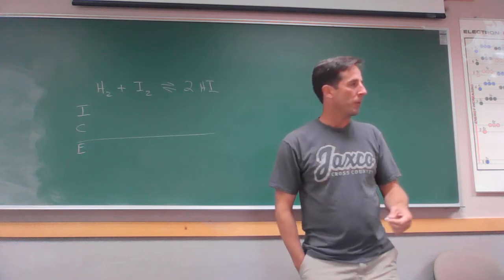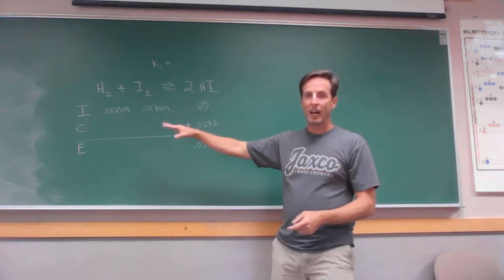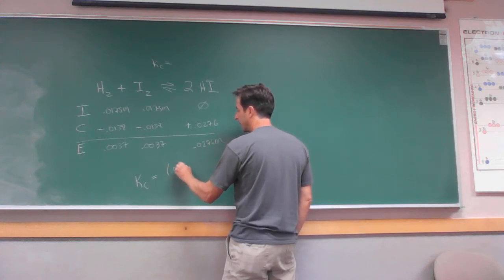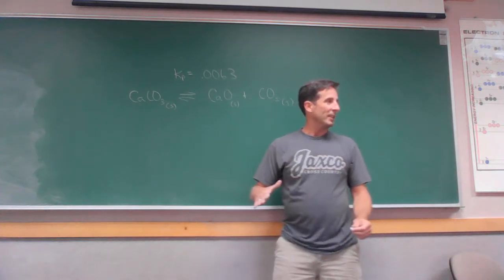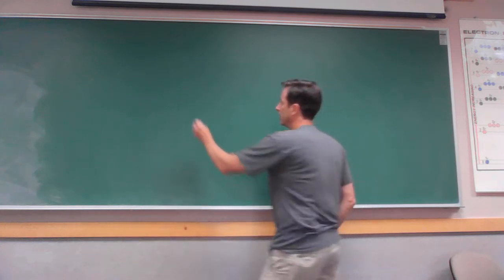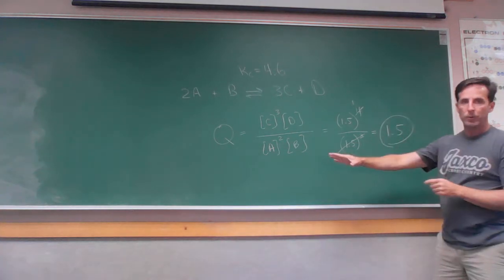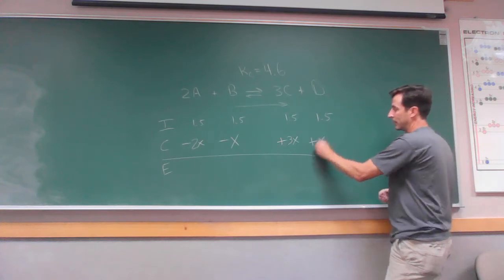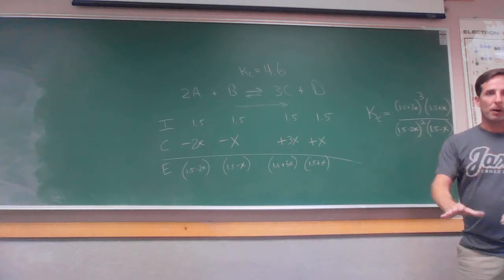Chapter 15 Part 5 - ICE table problems